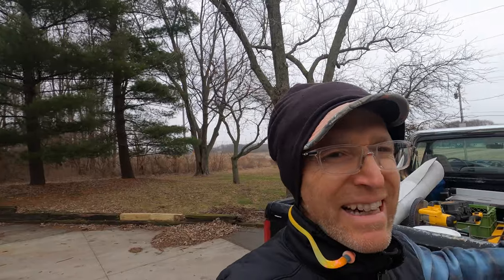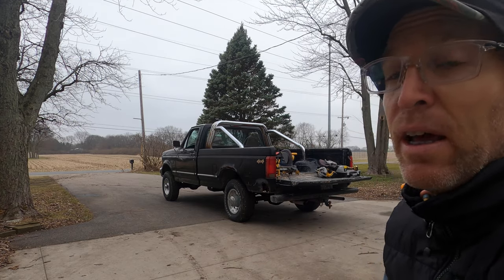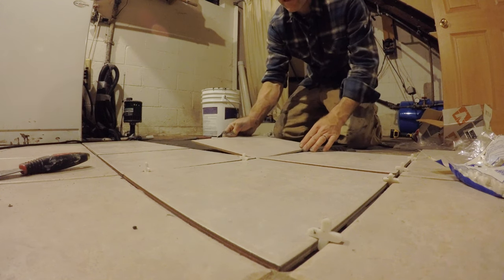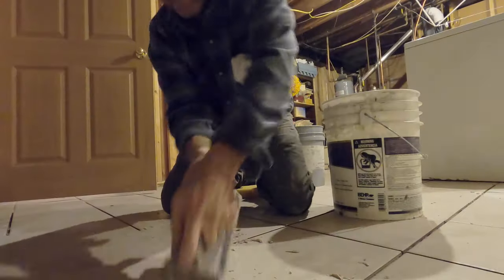Truck Troubles ➠ Handyman Diaries Ep 16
My work truck has a problem, carpentry meets carpeting on the job, a Craigslist run, tiling a basement, door repair, and random wiring disasters.

The door shoe is this one